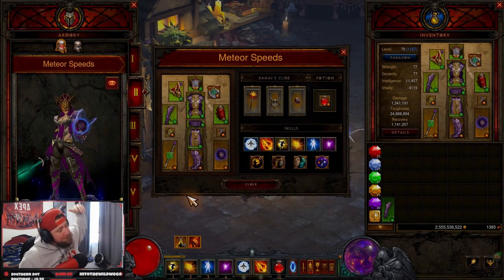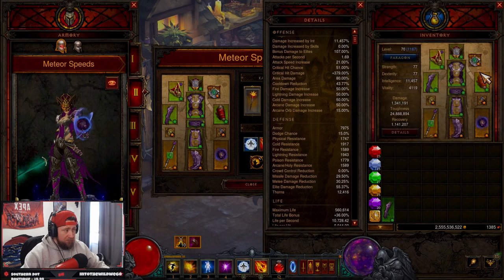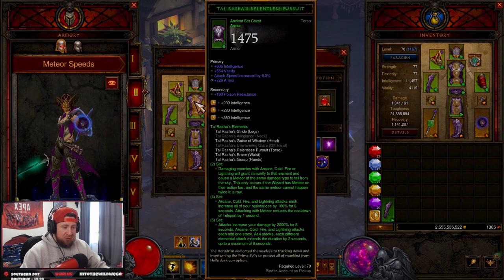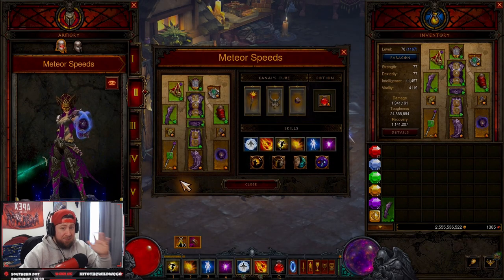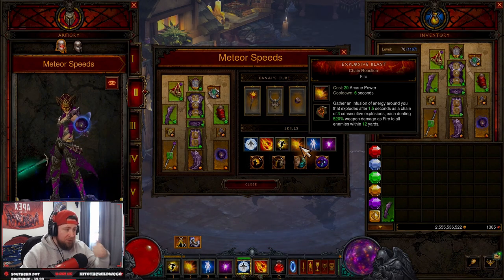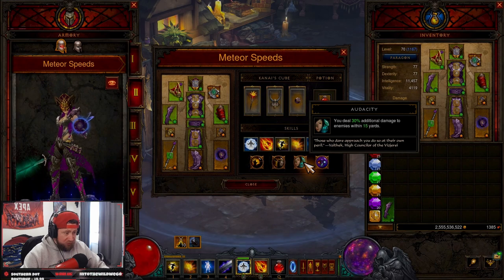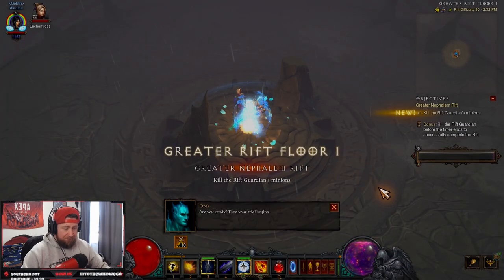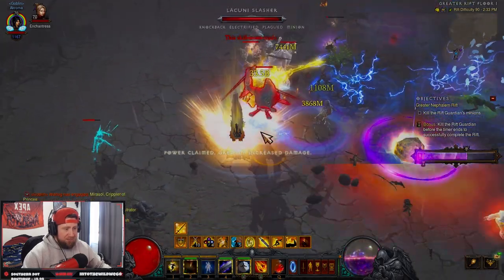Diablo 3 TAL RASHA MEGA METEOR INIFINITE TELEPORT Build Guide Season 28!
In this video I show you this Tal Rasha Meteor Wizard Build that will be one of the best builds at pushing GR 150s in Season 28! This video includes the strategy to play the build, the gear you need to make the build, as well as some added tips for possible changes to the build in diablo 3. I hope you enjoy this guide to the Tal Rasha Meteor Build going into season 28 in diablo 3. ENJOY!

⏱️Time Stamps⏱️